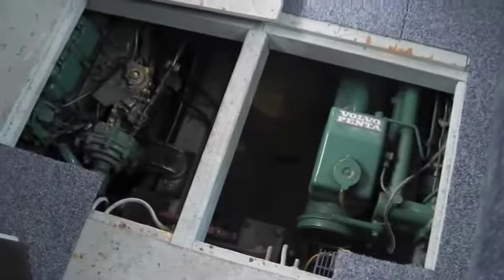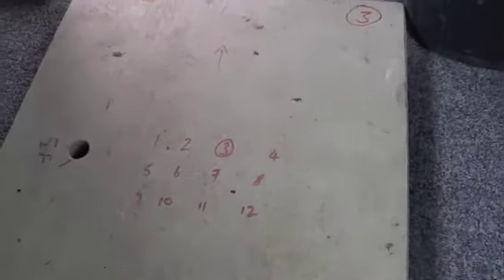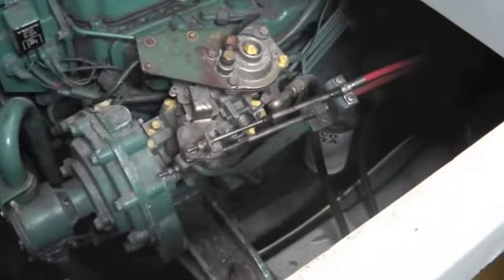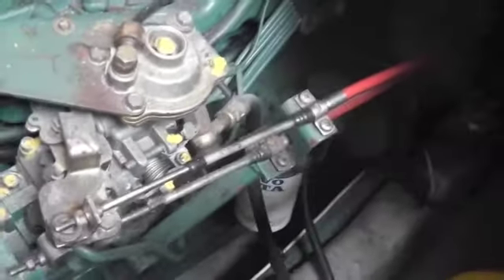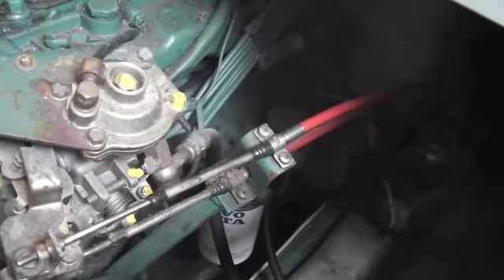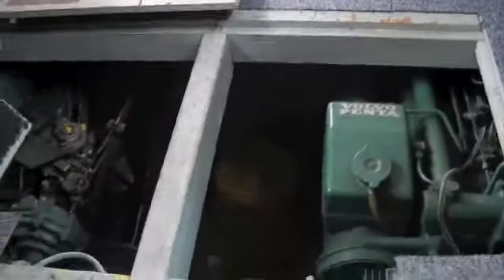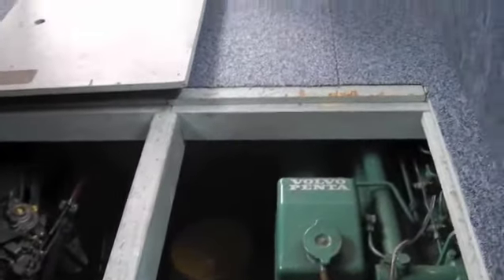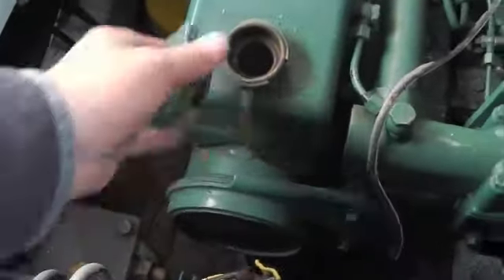Aquastar Ocean Ranger 33 new teak decks 2012 - Boatshed.com - Boat Ref#123075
Aquastar Ocean Ranger 33 new teak decks 2012 for sale with Boatshed Portsmouth Photos and video taken by Boatshed Portsmouth